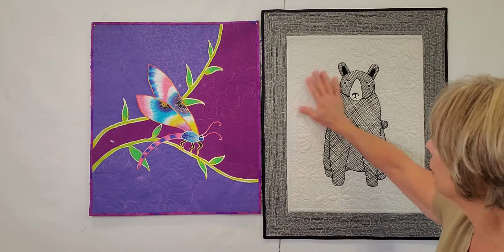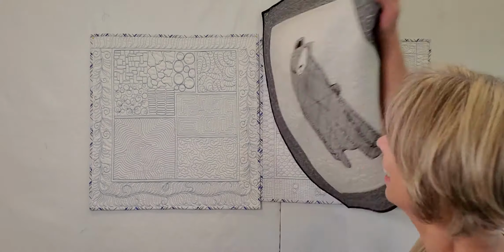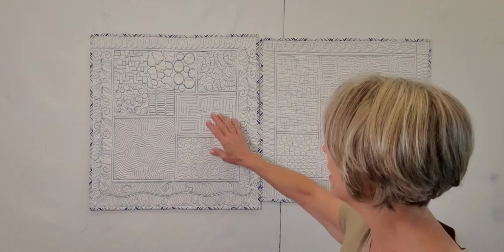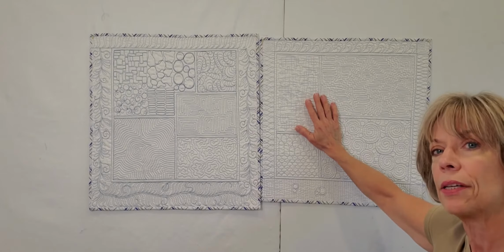Road@Home Promo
I'm presenting at 4 events for Road@Home and I've made this quick video to tell you all about it!